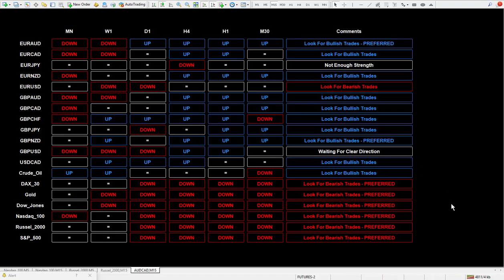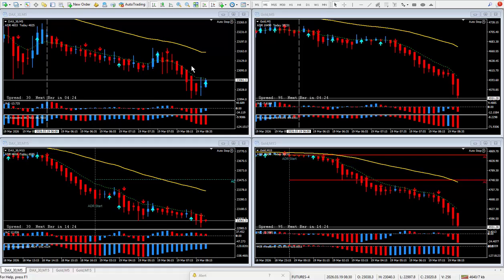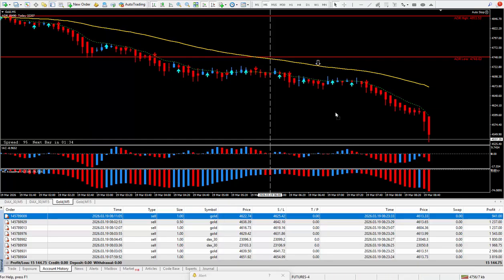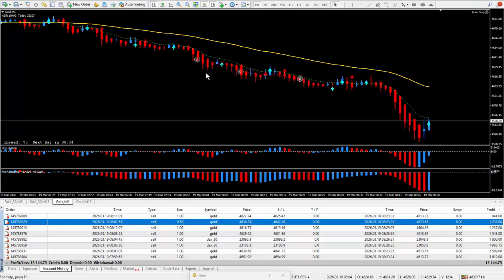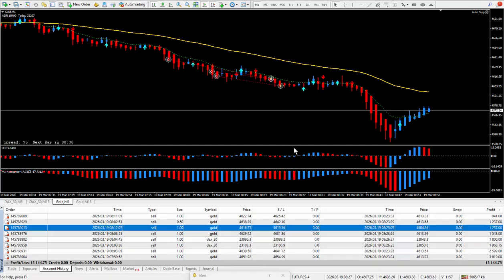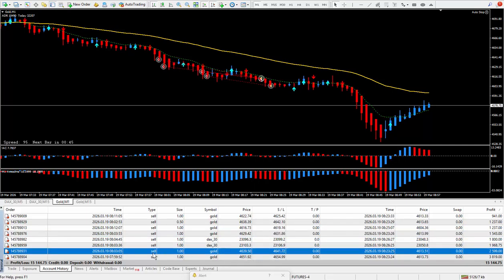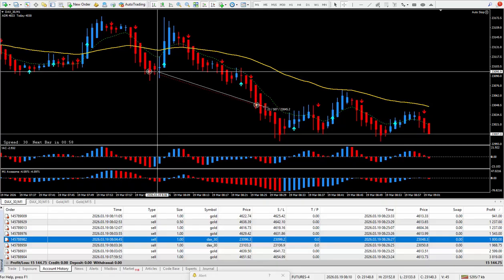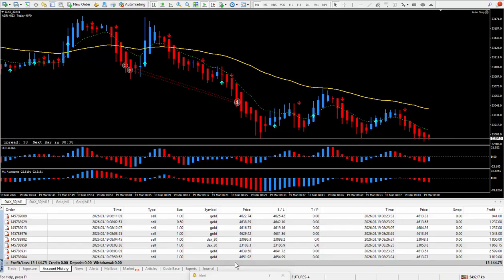New Method - HOW to MASTER Day Trading Produces $15,144.75 Today